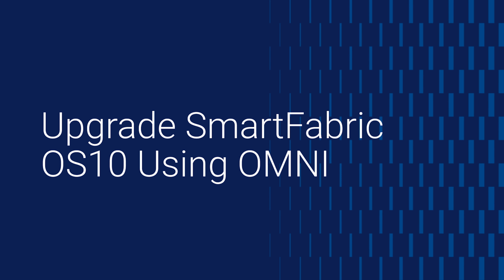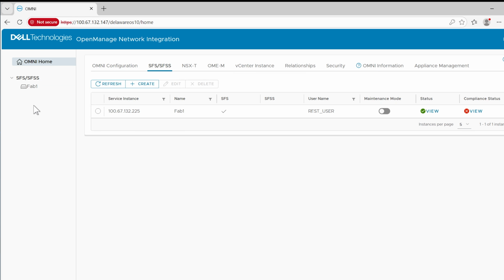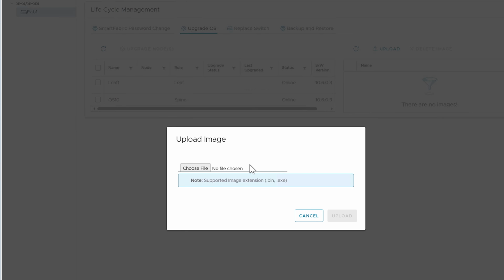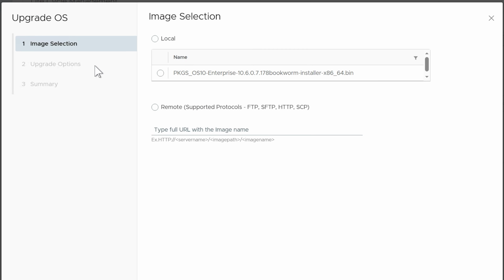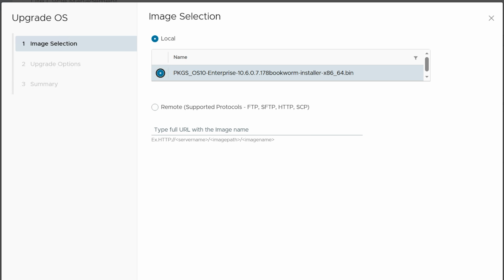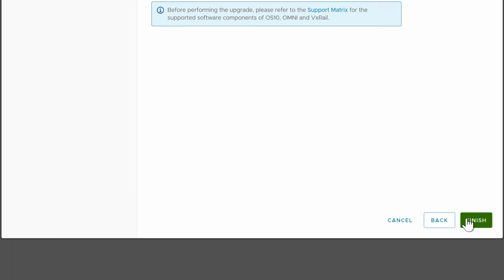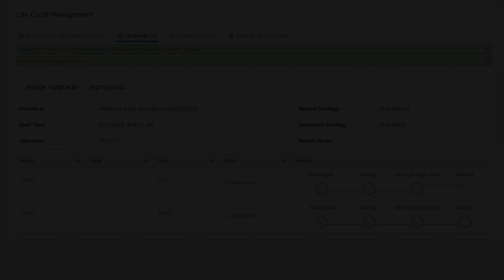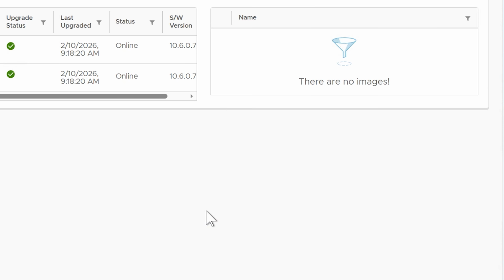Upgrade SmartFabric OS10 Using OMNI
Here's how to update SmartFabric OS10 Using OMNI.

You'll need access to the OMNI UI and an OS10 image.